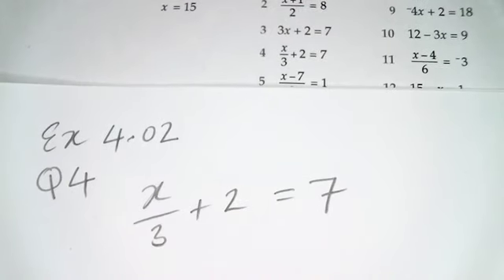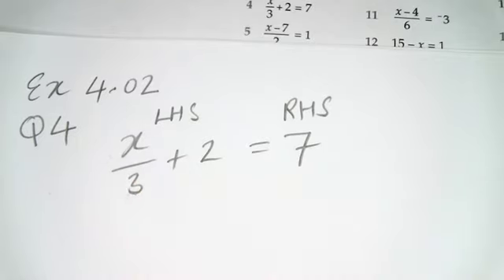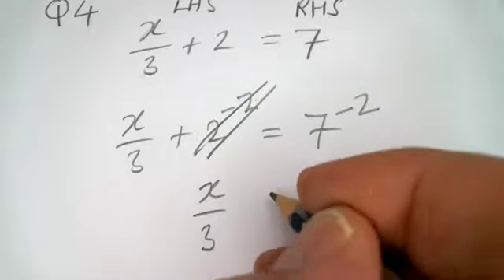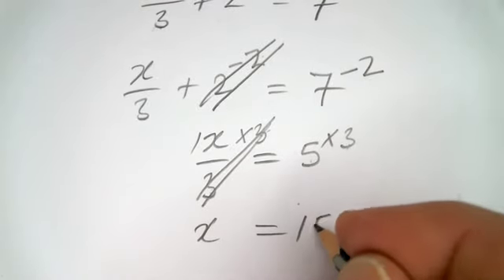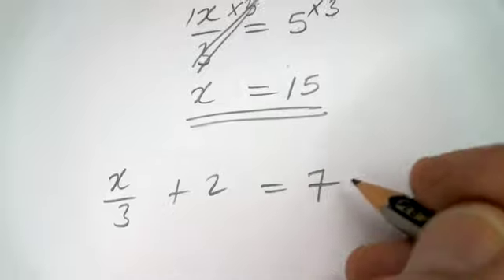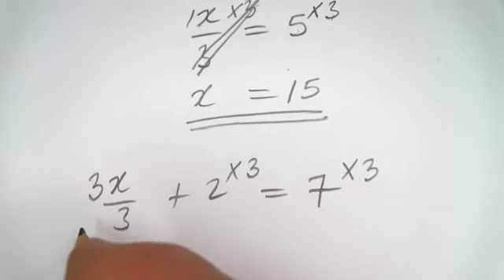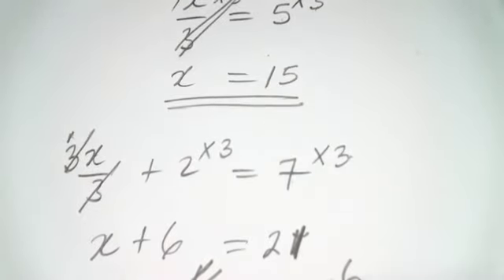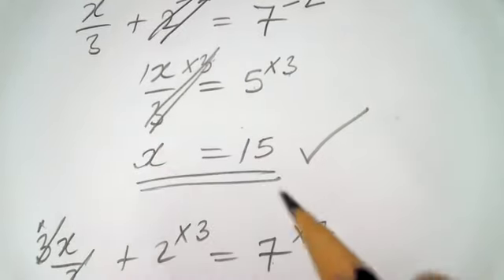Gamma Ex 4 02 Q4